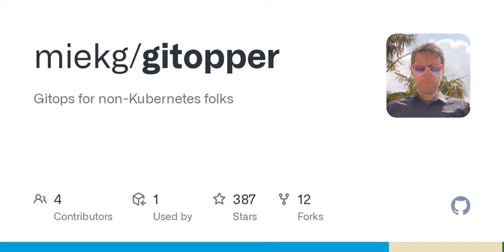GitHub - miekg/gitopper: Gitops for non-Kubernetes folks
Gitops for non-Kubernetes folks. Contribute to miekg/gitopper development by creating an account on GitHub.